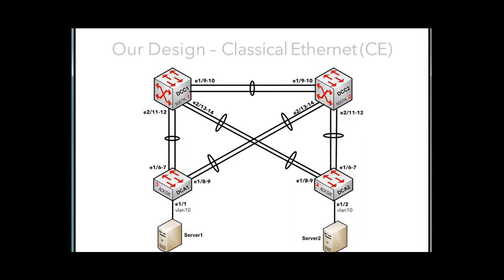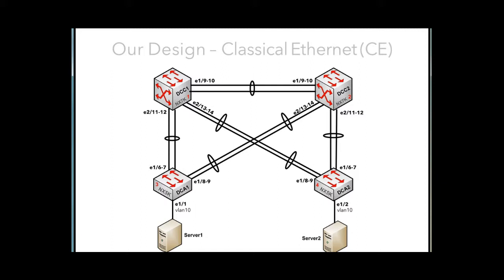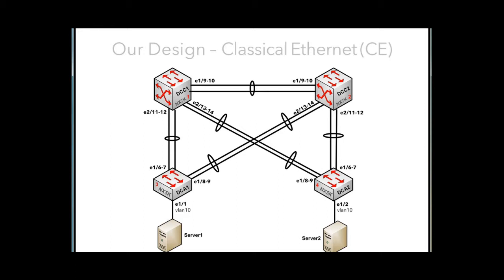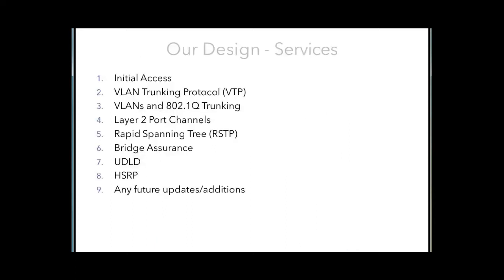Cisco Datacenter Part1 Design